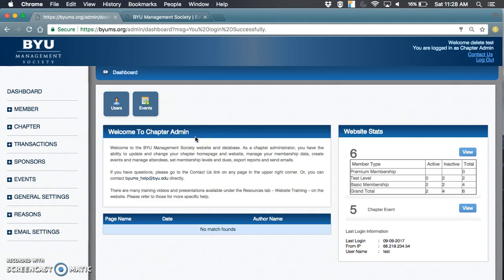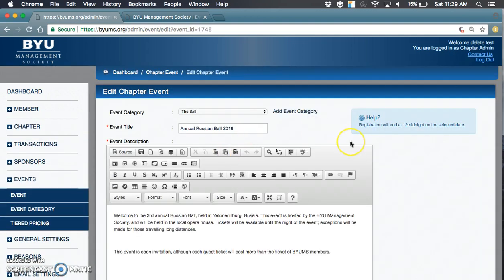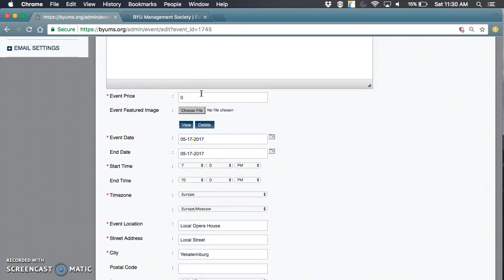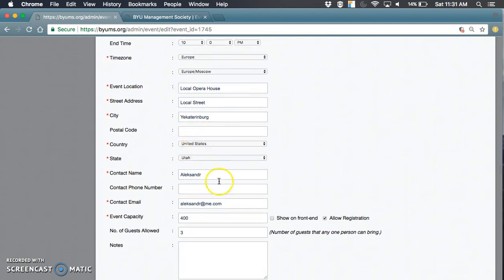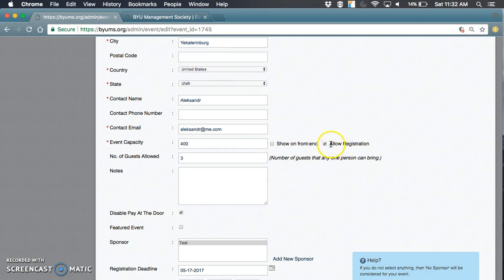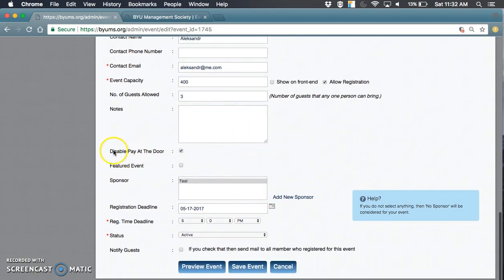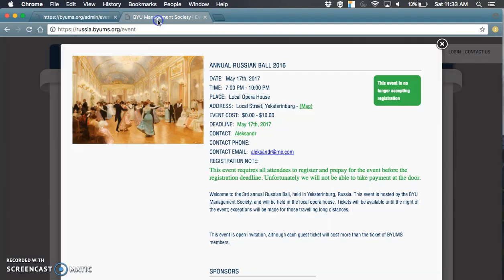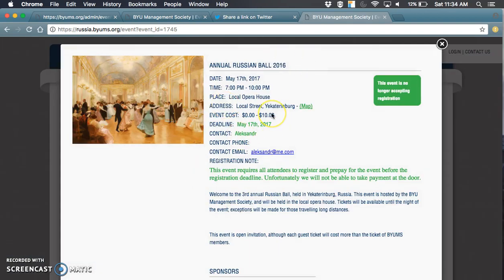Creating Chapter Events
This video is part of the Online Video Training Series for the BYU Management Society. This video deals with how to create events on the Management Society website.